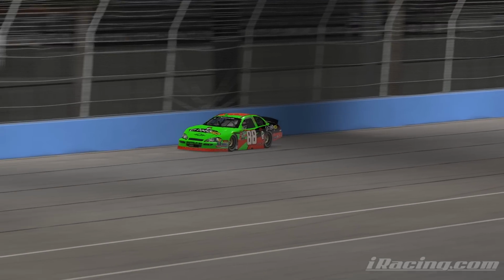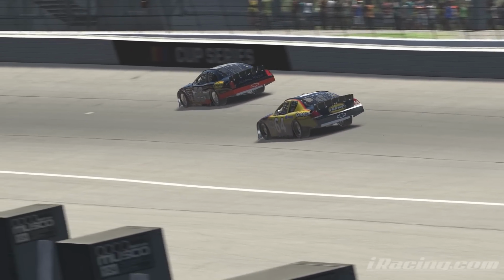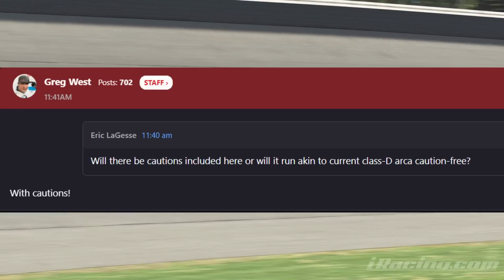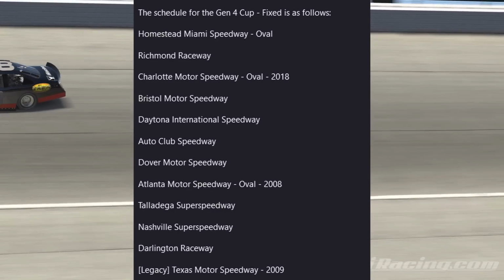IRACING LISTENED! NEW GEN 4 CUP SERIES! Everything we know...